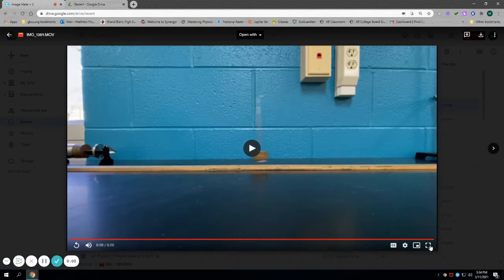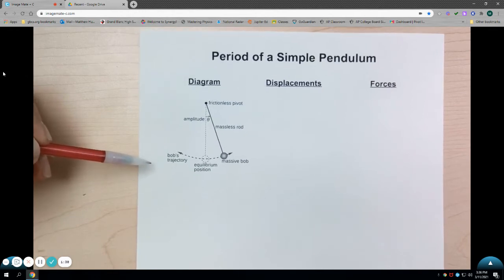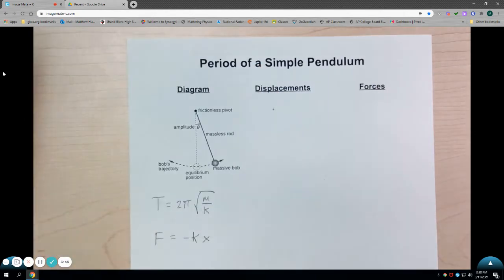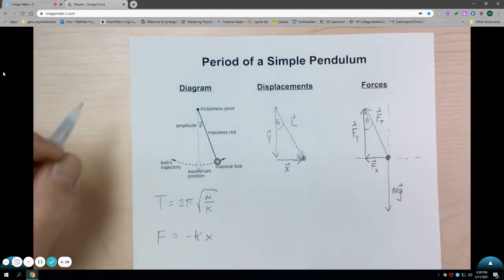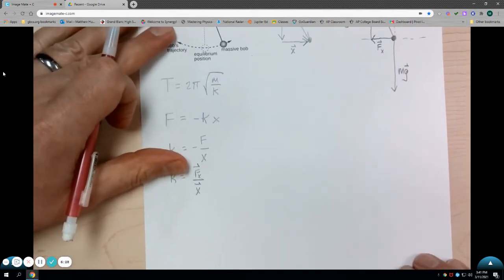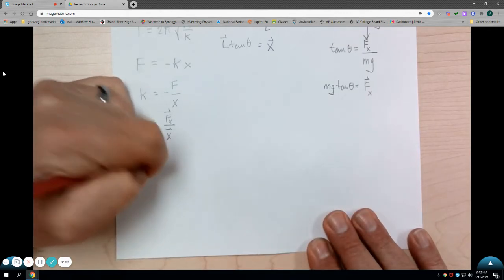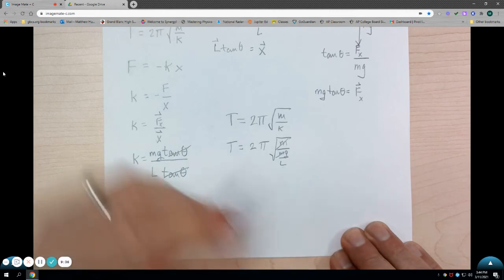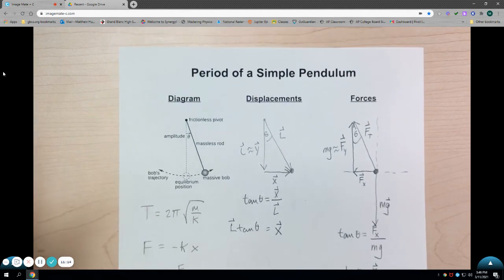The Period of a Simple Pendulum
An expression is derived for the period of a simple pendulum moving through small angles.  Appropriate for introductory physics classes.  This is one of many different ways the expression can be derived.  There is also a discussion of why it is only an approximation to say that a pendulum moves in simple harmonic motion.